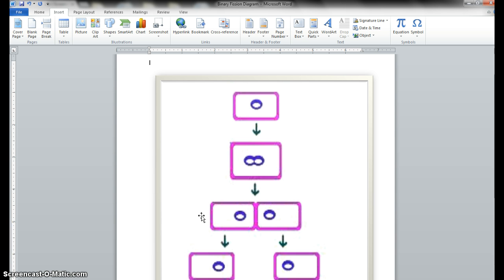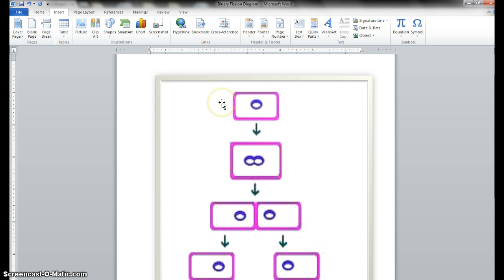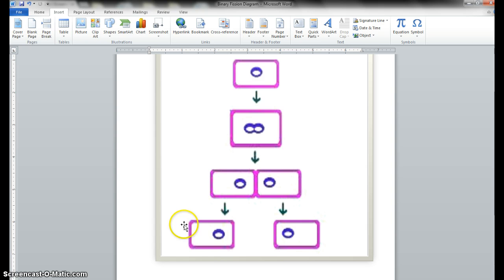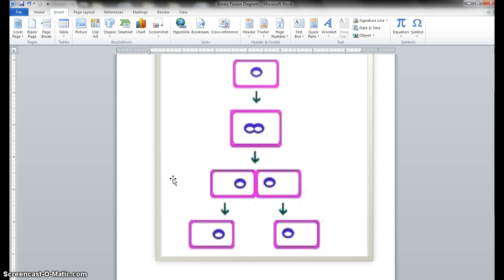Binary Fission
Asexual form of reproduction that take place in bacteria